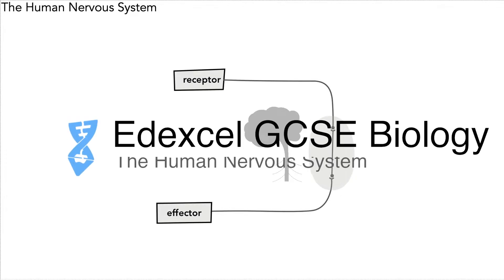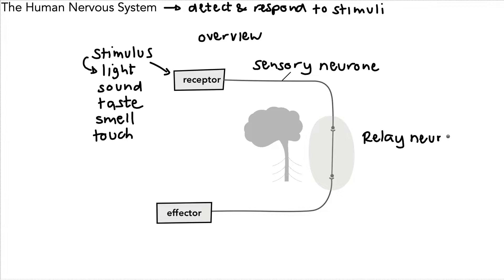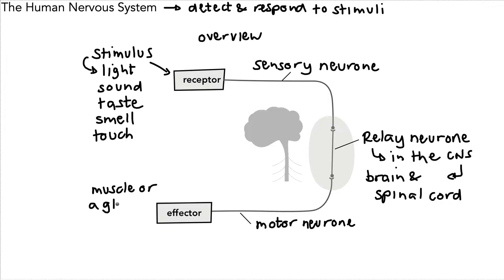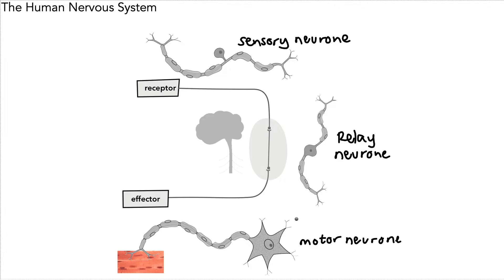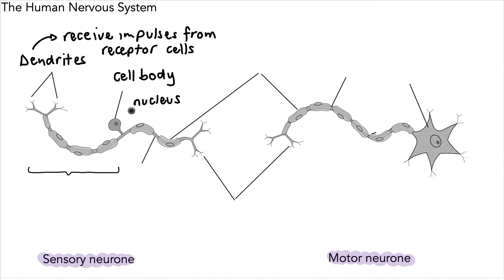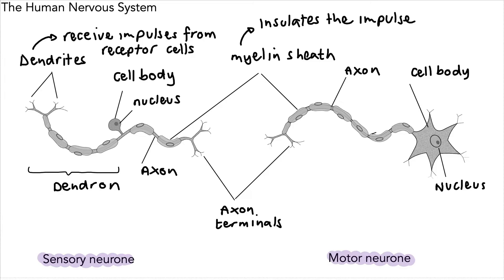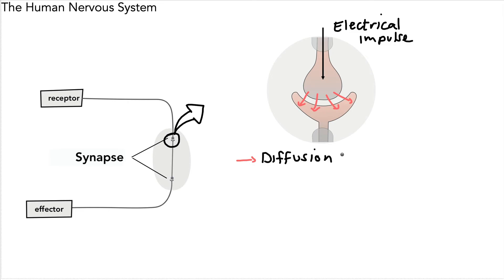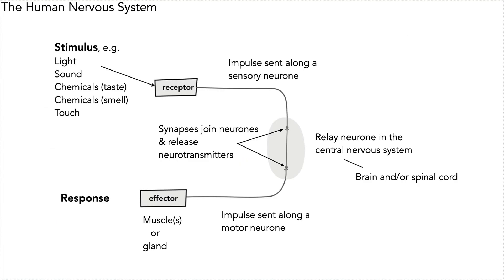Edexcel GCSE Biology - The Nervous System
This video gives an overview of the  nervous system including the structure of synapses and the labels on a sensory and motor neurone.

GCSE Science videos for the Edexcel 9-1 GCSEs.